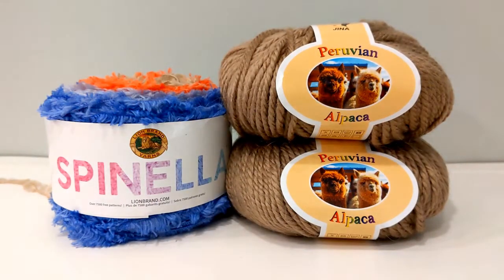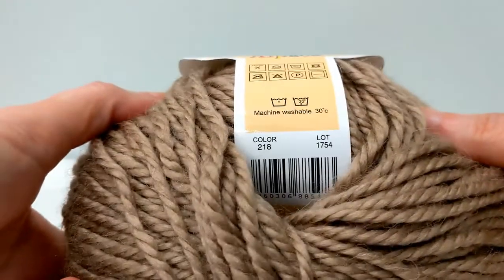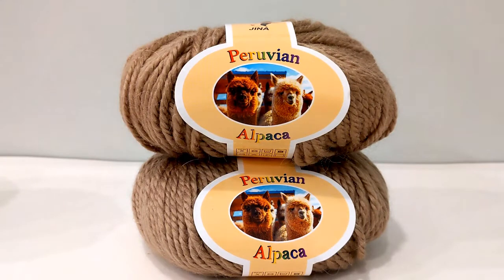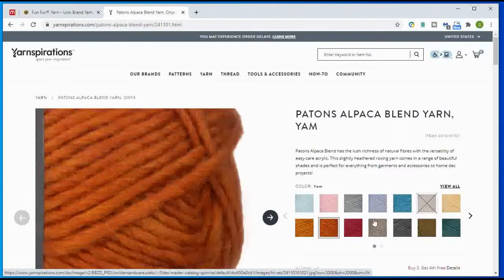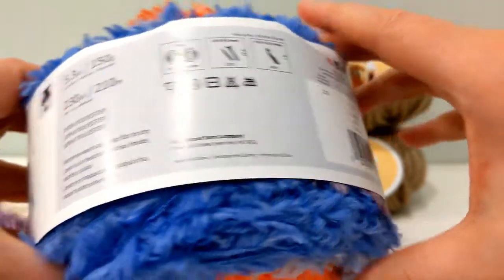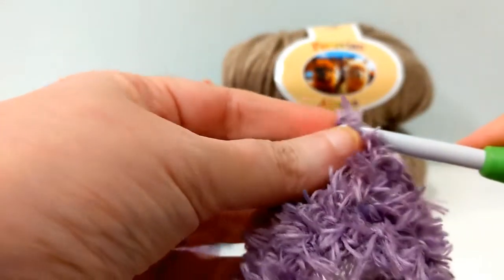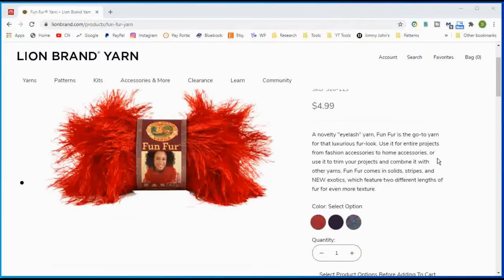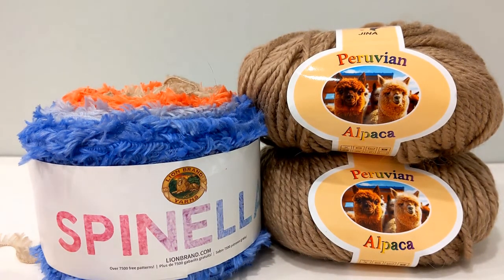Mary Maxim Crochet Club Yarn Review l November 2020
Today we will do a review of the yarn that came in the November 2020 Mary Maxim Crochet Club Kit. The yarn this month was very unique and would serve specific purposes. One of the yarns is no longer available, so if you liked it could you get more no! but I did research an alternative for you.

Happy Mail:
Sheila, The Crochet Nurse

Happy Crocheting! We will chat soon!